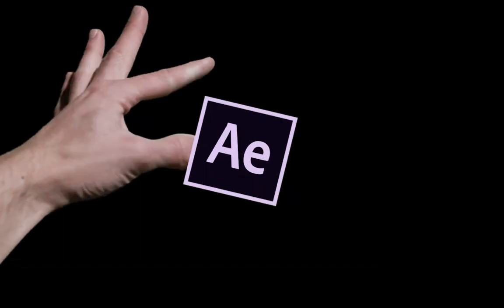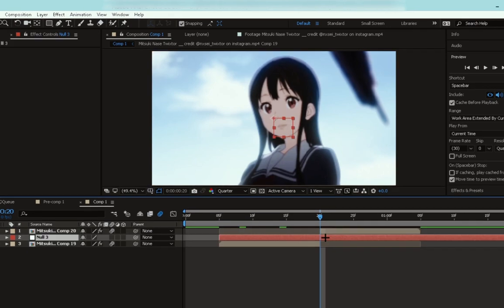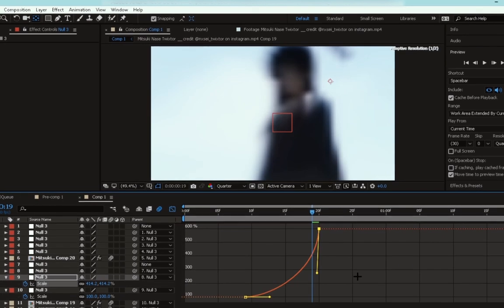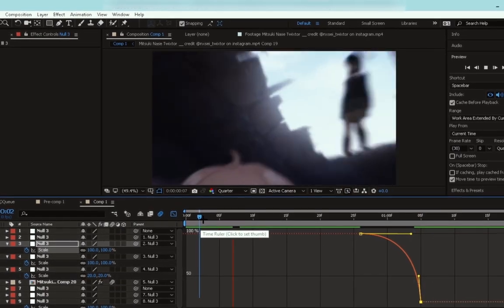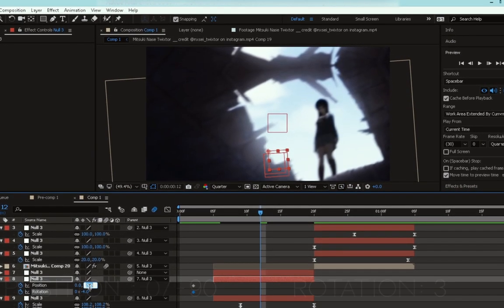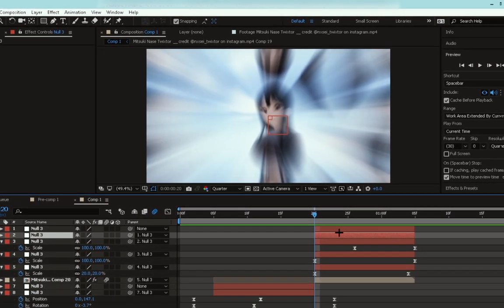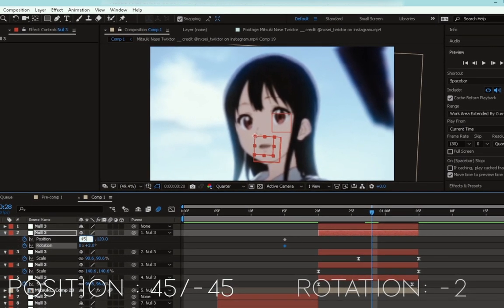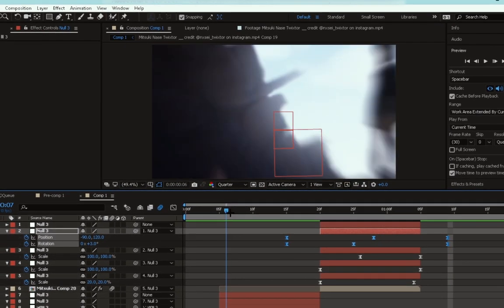Smooth Daddy Shake For Beginners | After effect Amv Tutorial + Project file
In this quick tutorial i will show you how to do a smooth daddy shake for your edits !
daddy shake tutorial for beginners

Key : GjKfHIwQz5-bQIoVZ58VwA

dm me if you wanna cookies